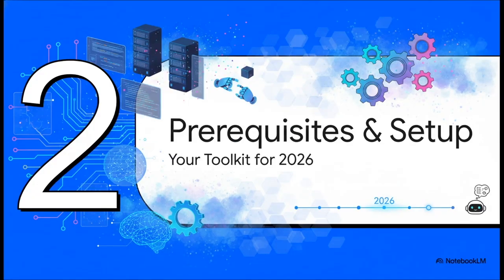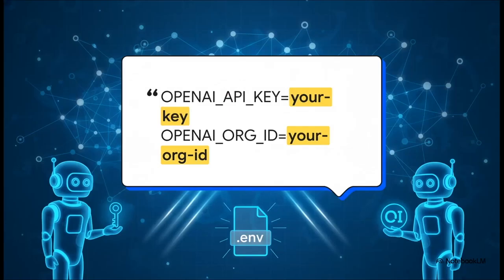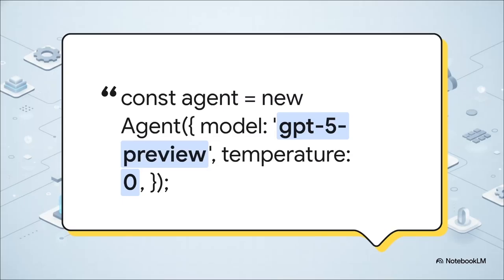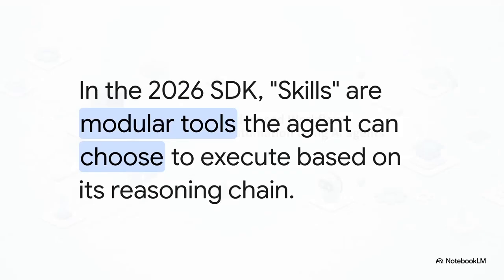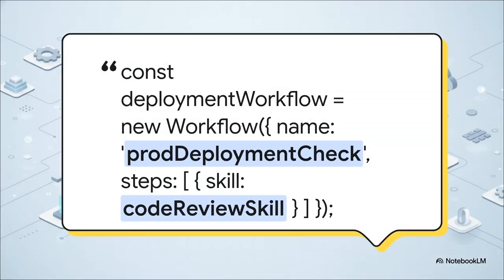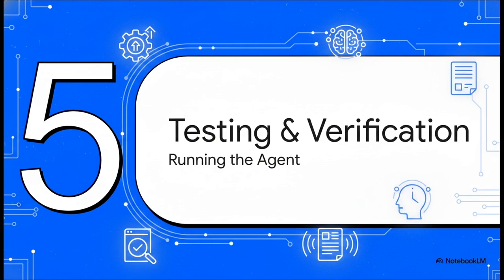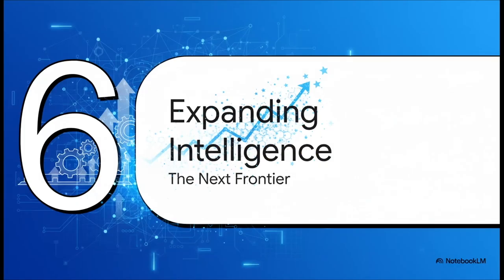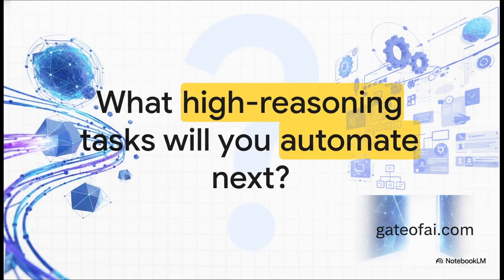GPT-5 Agents: Advanced Automation with TypeScript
The era of simple API calls is over. Welcome to Agentic Orchestration.

In this technical deep-dive, we move beyond basic LLM wrappers to build a high-reasoning, multi-skill automation system. Using the latest OpenAI Agents SDK (2026) and GPT-5-preview, we demonstrate how to build agents that don't just "chat," but execute complex, multi-step workflows with autonomous state management.

What you will learn today:
✅ The 2026 SDK Architecture: Understanding the shift to Skill-based and Workflow-based design.
✅ GPT-5 Reasoning: How to leverage reasoning tokens for deterministic automation in TypeScript.
✅ Autonomous Skills: Building modular, reusable AI tools for architectural code review and security auditing.
✅ Stateful Orchestration: Managing branching logic and "Reasoning Timeouts" in enterprise environments.

Ready to build? Stay ahead of the curve. Build faster. Welcome to the Gate.